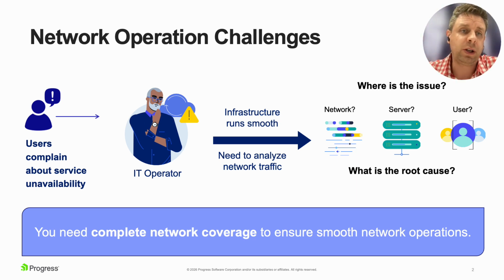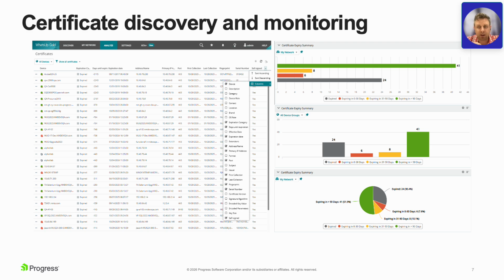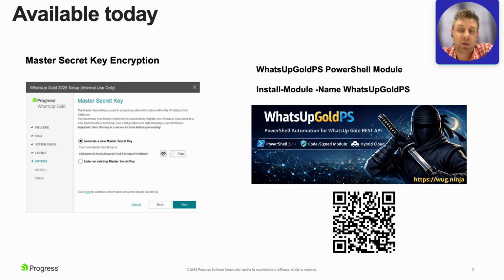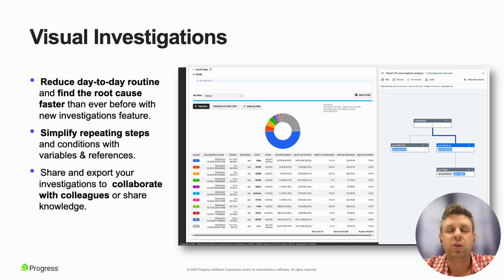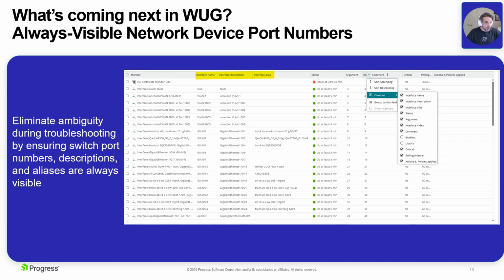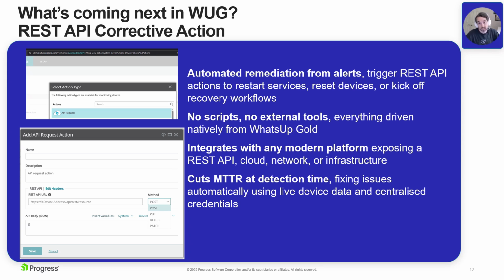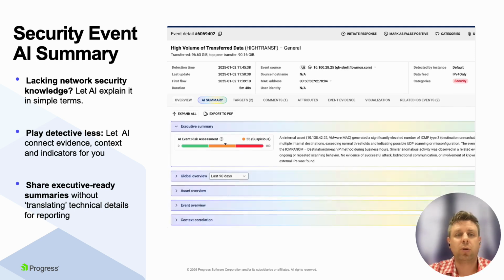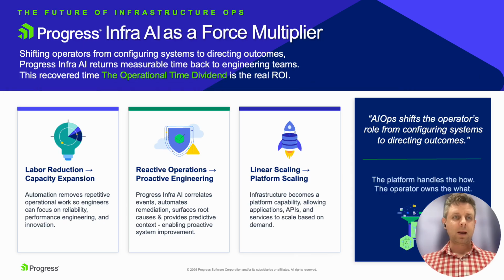What’s Next for WhatsUp Gold: Unified Network Visibility and Security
In this session, we’ll walk through the Progress WhatsUp Gold roadmap - linking recent releases and what’s next - to show how the platform is growing toward greater visibility, stronger security, and more consistent operational workflows for hybrid, multi‑site, and security‑focused environments.